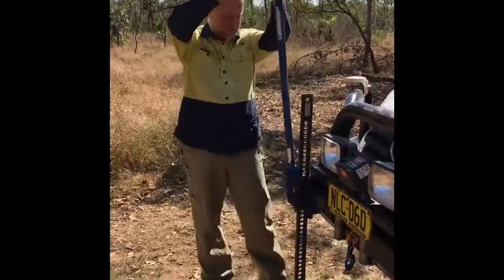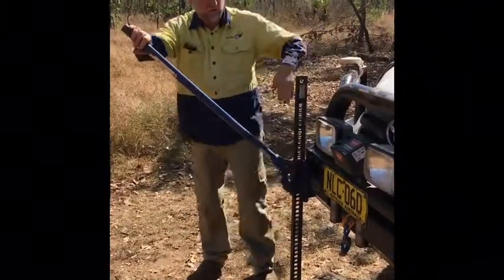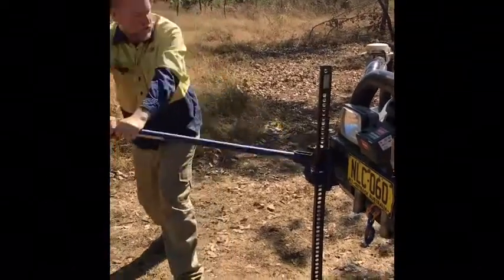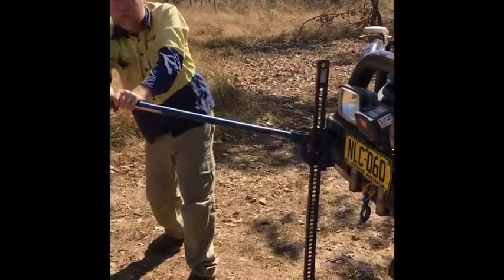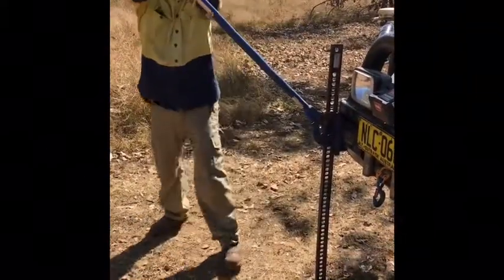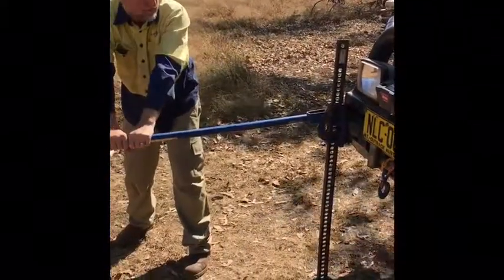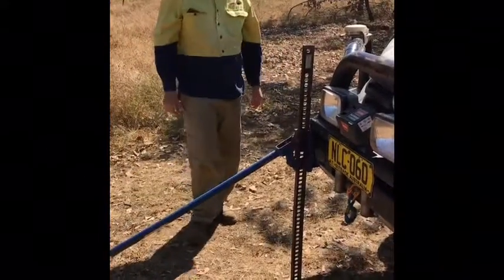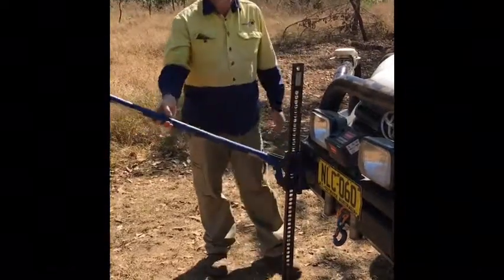Highlift Jack Hazards Darwin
Highlift jack hit you.  Train Safe NT offers training in Darwin for 4WD recovery.